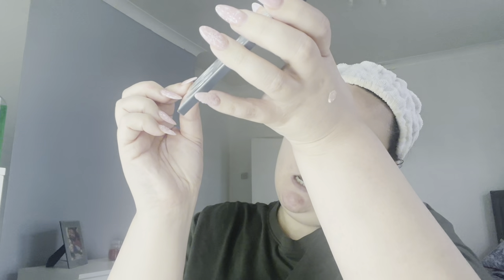9w Morphe Makeup!!!!!!